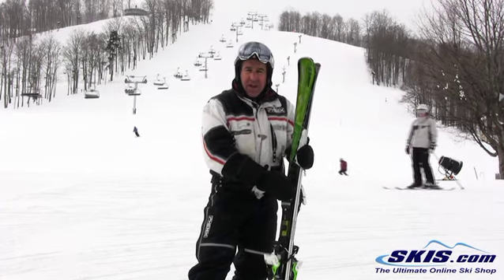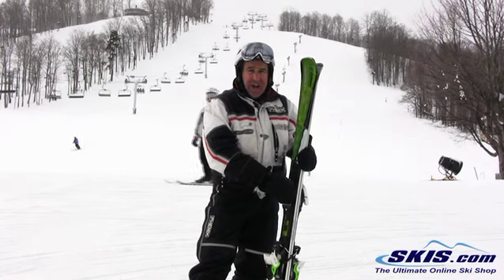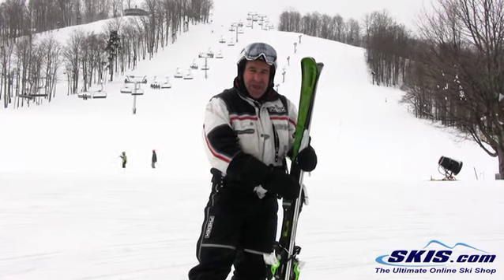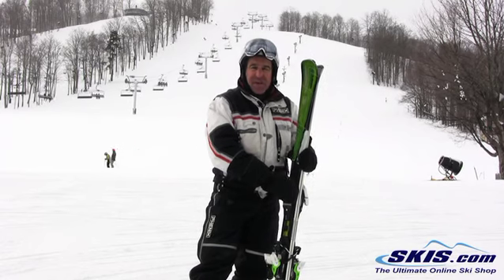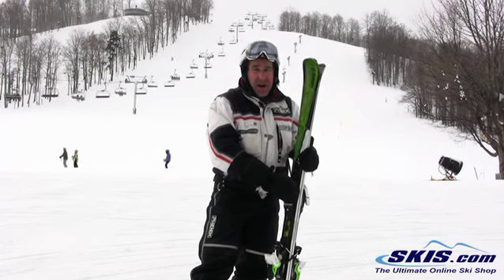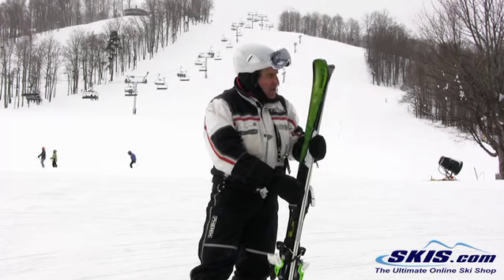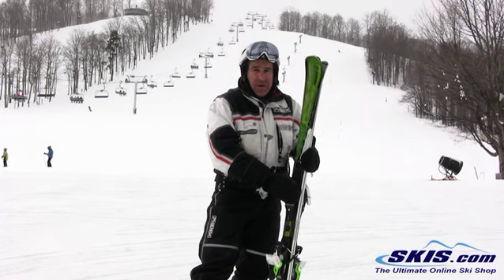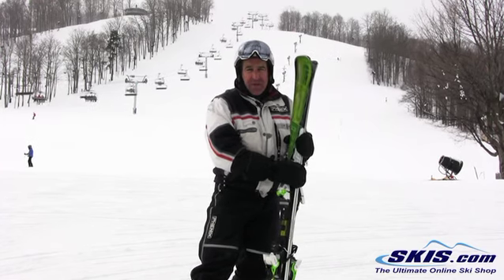2012 Elan Waveflex 78 Ti Skis Review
Review for the 2012 Elan Waveflex 78 Ti Skis